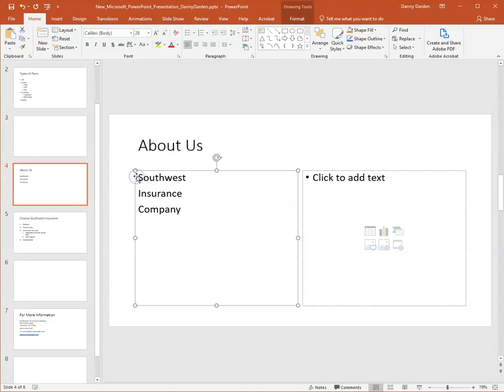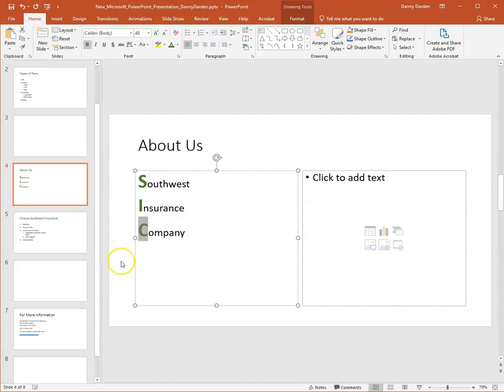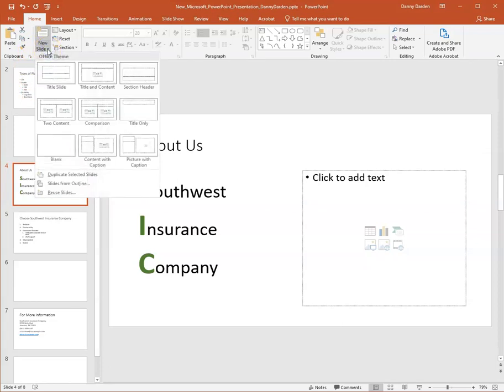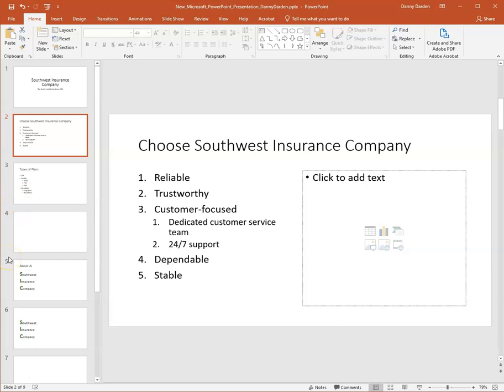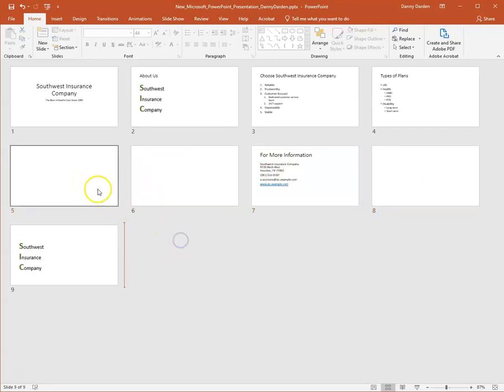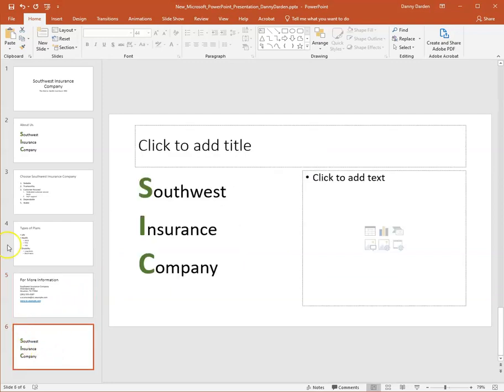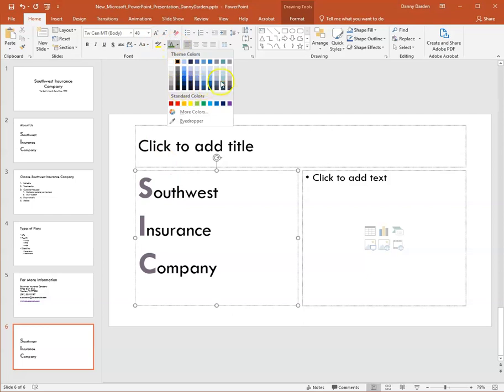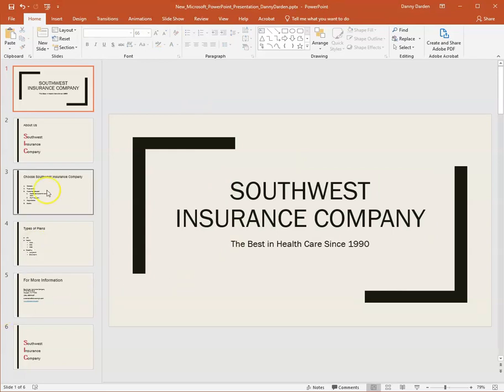PPT Textbook 1 1 Part 2